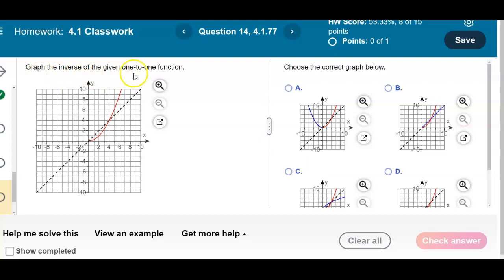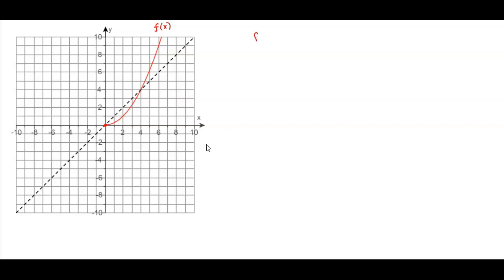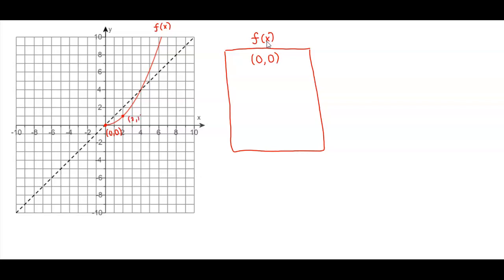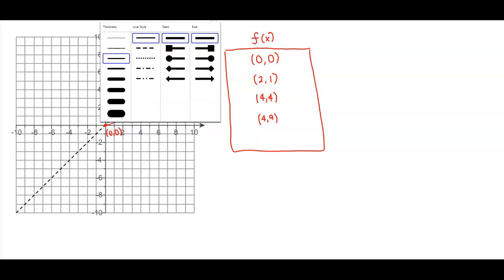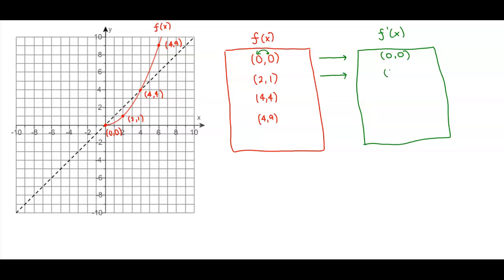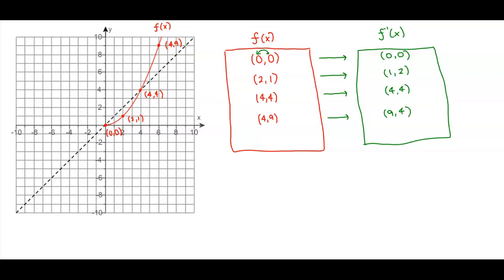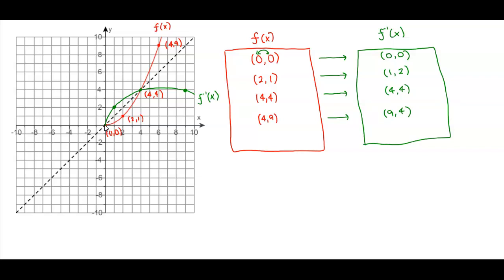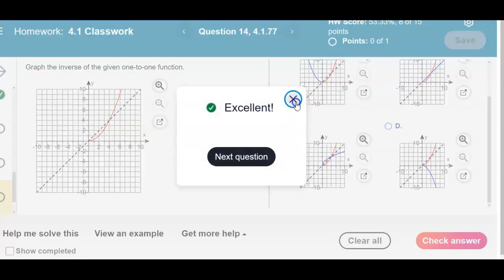Math 12 4.1.77 ​Graph the inverse of the given​ one-to-one function.